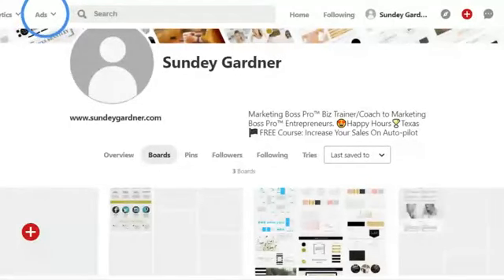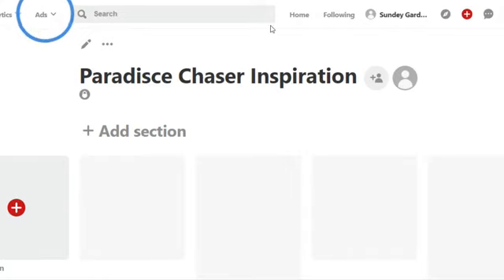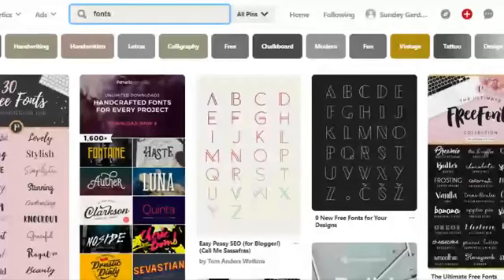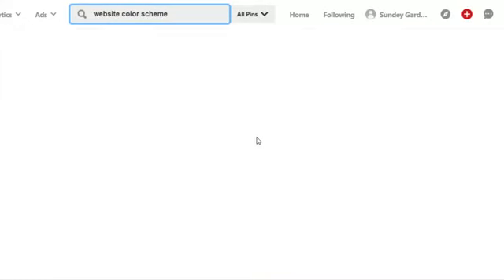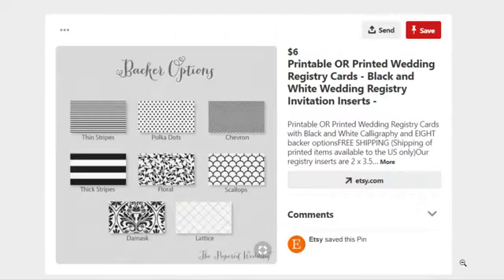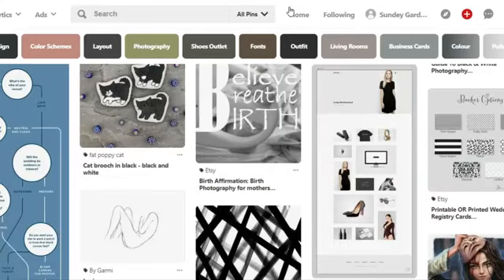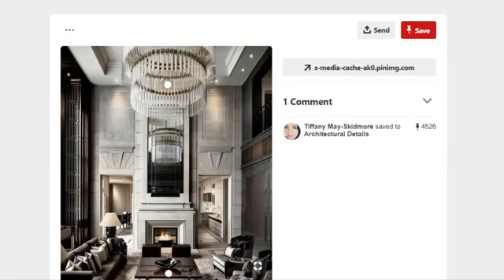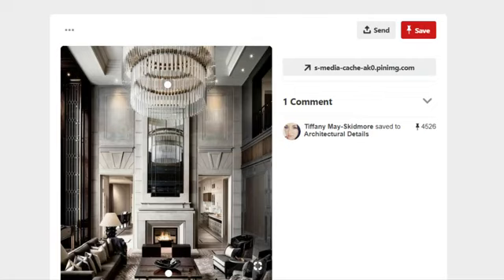How to Market Your Travel Business: Using Pinterest Inspiration for Brand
Your Brand is the very essence of your business and speaks to who you are as a business, who you serve, your vision your... well... everything.

Watch this video to learn how I use Pinterest for Inspiration for Brand Assets (Fonts, Colors, Images)

How to Start A Travel Agency with the right foundation starts with our Business Foundations for Travel Professionals Program. Exclusive program for Travel Agents who are ready to successfully launch their business with a proven start up system. How to Start A Travel Agency starts not only with the right tools but with the right knowledge. How to Start A Travel Agency

Sundey Gardner is the Marketing Boss Pro™ specializing in Marketing Strategies and Facebook Advertising. Sundey and team are dedicated to eliminating the complexity and confusion of scaling your business, developing repeatable systems and processes for consistently attracting and converting strangers to paying clients.

With over 11 years of small business experience and 7 years as an online entrepreneur, I understand what it's like to struggle with creating the right offers and trying to find new clients to grow my business. I've been where you are and now with my proven systems and knowledge, I am able to help my clients dramatically increase their sales through effectively using Sales Funnels and Facebook ads.